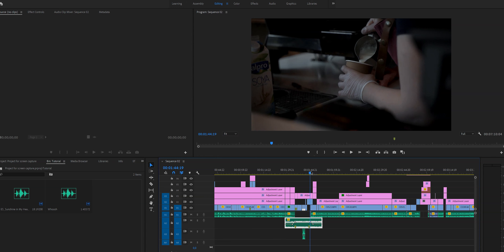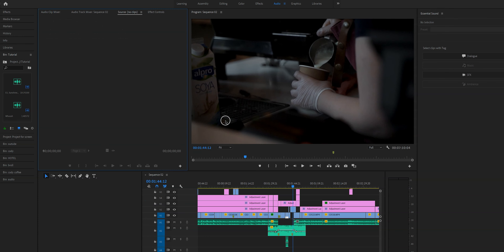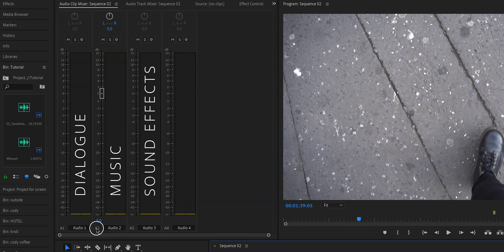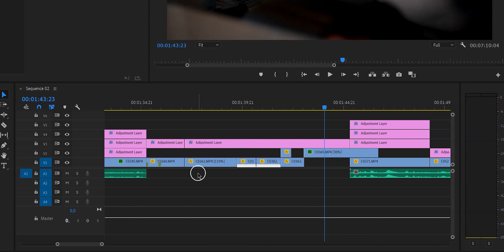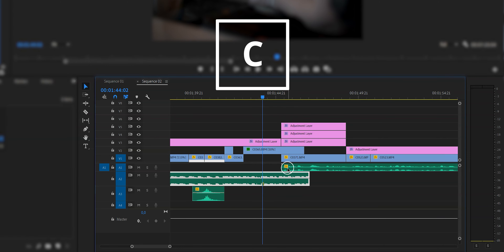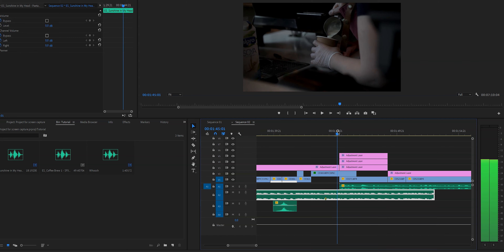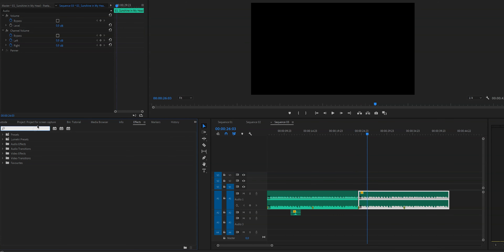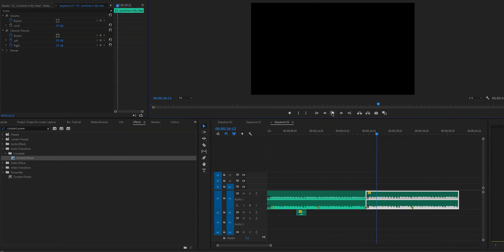EFFORTLESS Audio Editing for Beginners | Learn Premiere Pro 2021 in 15 minutes!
This video is PART 2 of my 15 minute beginner's guide to become a Premiere Pro... PRO! Learning Premiere Pro can be overwhelming - but not with this guide! Today, we will go through all the steps and features on how to make your audio sound better. Do you want to know how to match audio levels, how to edit music for your videos, or how to edit dialogue audio for all of your YouTube videos? ALL YOU NEED TO KNOW

LET’S CONNECT
▸ EMAIL LIST (UPDATES & FREEBIES!)